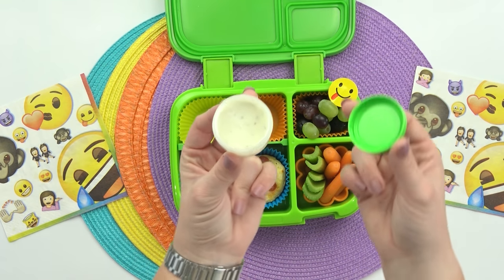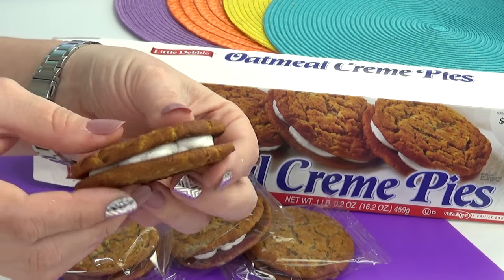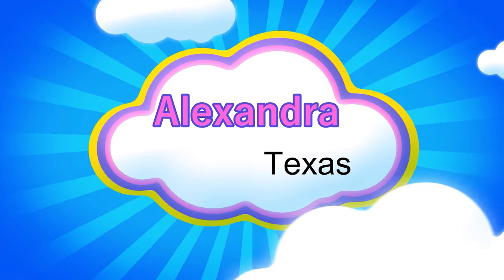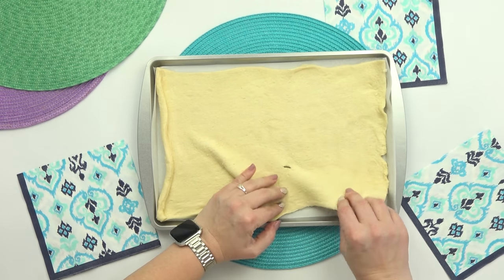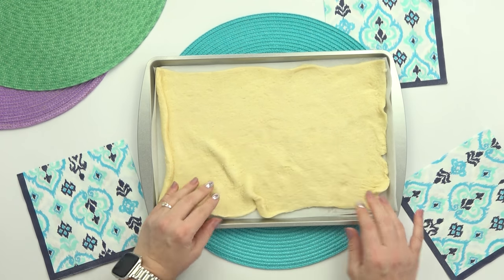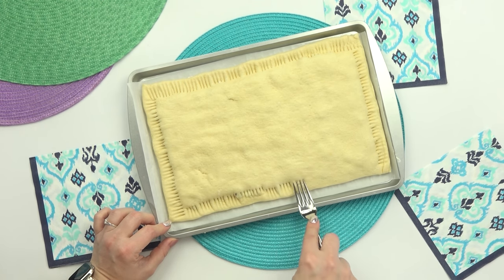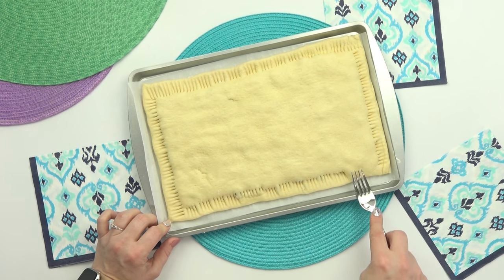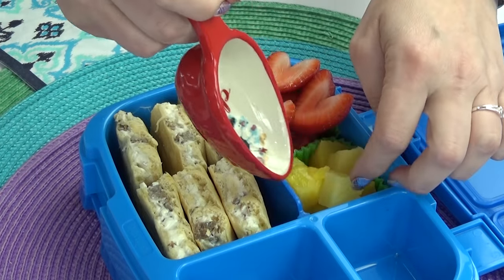Lunch Ideas for TEENS and Older Kids 🍎 Bunches Of Lunches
Today's video has lunch ideas for teens and older kids